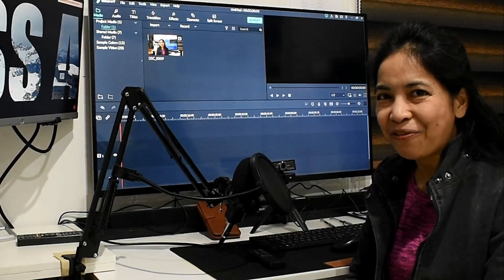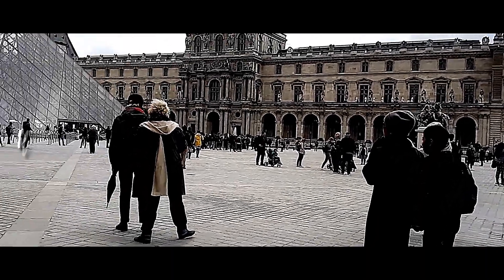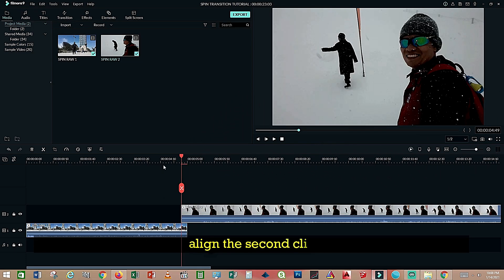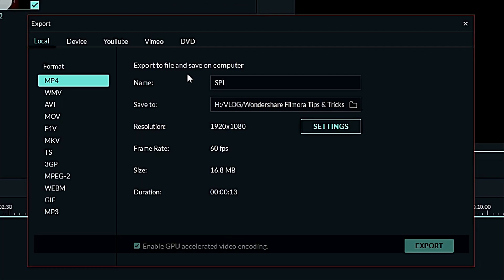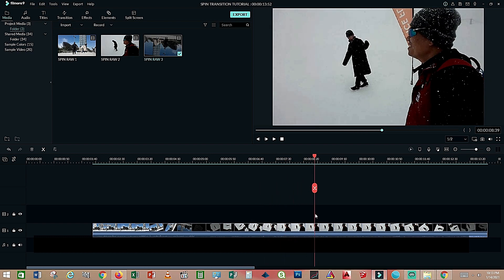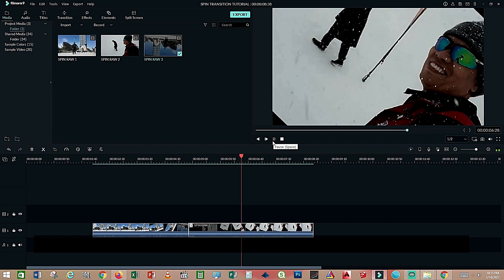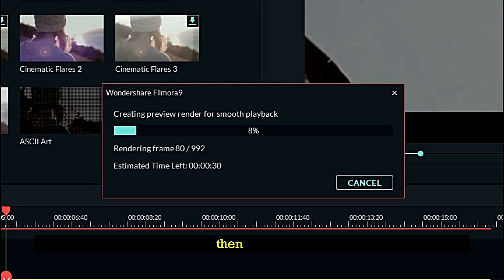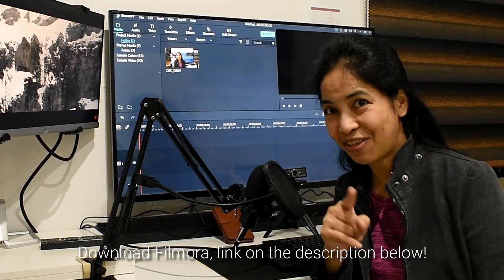Filmora Tips & Tricks | Seamless Spin Transition